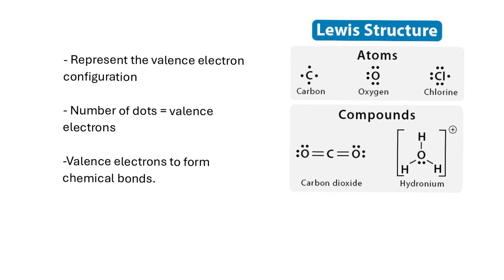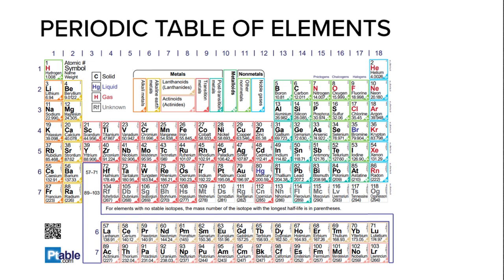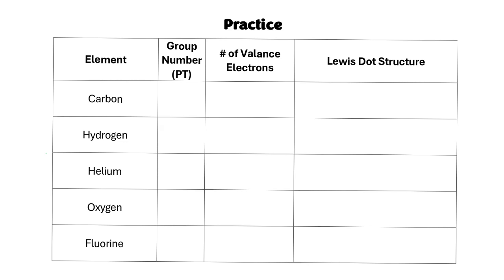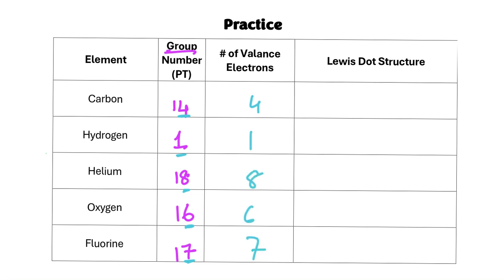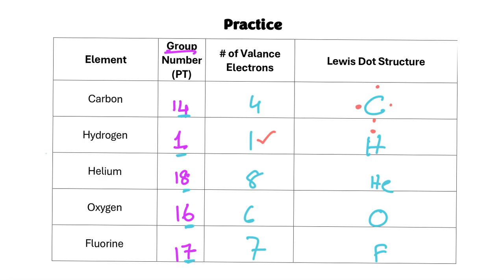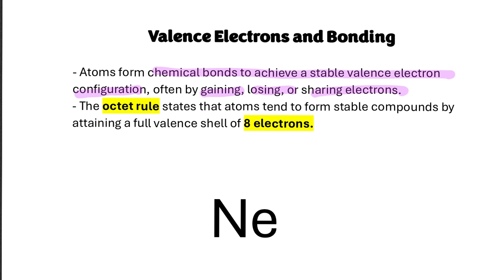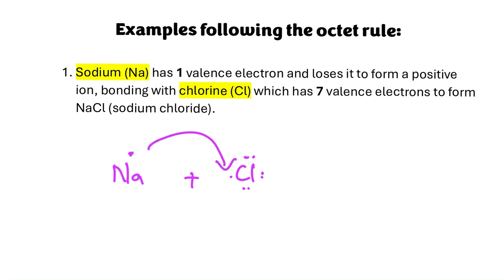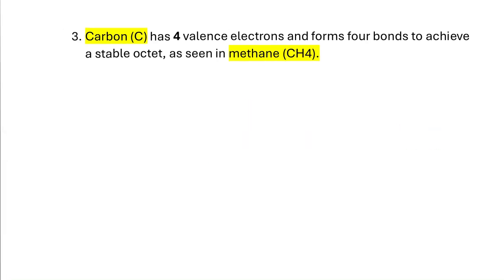Lewis Dot Structures: Unlocking the Secrets of Valence Electrons and Chemical Bonding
In this video, we'll delve into the fascinating world of Lewis dot structures and explore how they are intimately connected to the concept of valence electrons. We'll learn how these structures play a crucial role in understanding chemical bonding and the driving force behind atoms striving to achieve stable octet configurations.

Key Topics Covered:
- Defining Lewis dot structures and their purpose
- Identifying valence electrons and their importance
- Illustrating how Lewis dot structures represent valence electrons
- Explaining the octet rule and its relation to chemical bonding
- Providing step-by-step examples of drawing Lewis dot structures

Whether you're a chemistry student, a science enthusiast, or simply curious about the underlying principles of atomic structure and chemical interactions, this video will provide you with a deep understanding of Lewis dot structures and their practical applications.